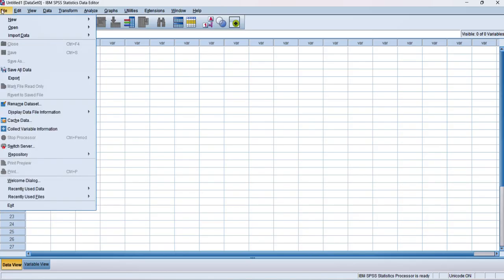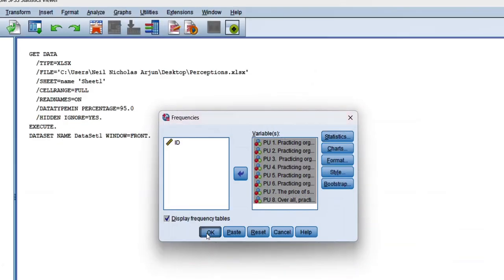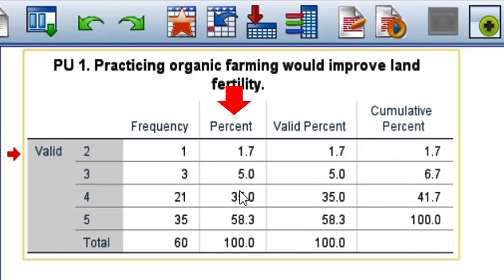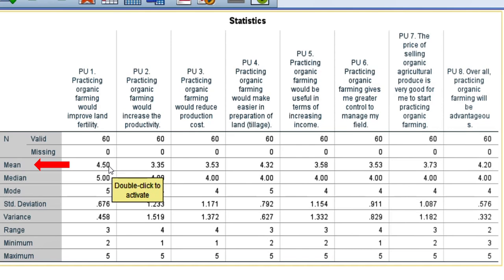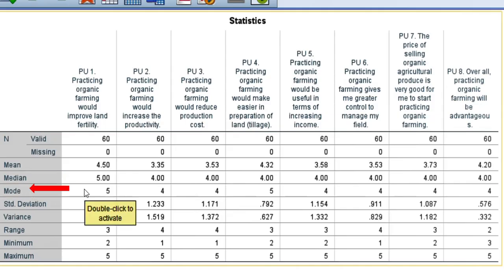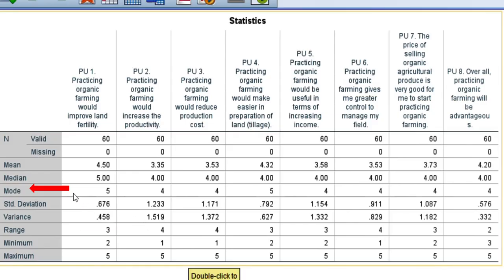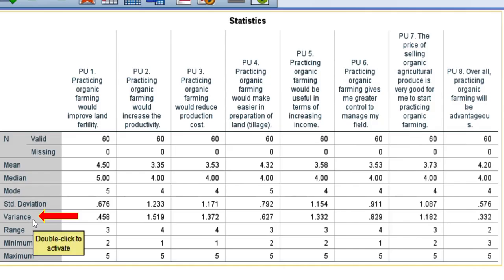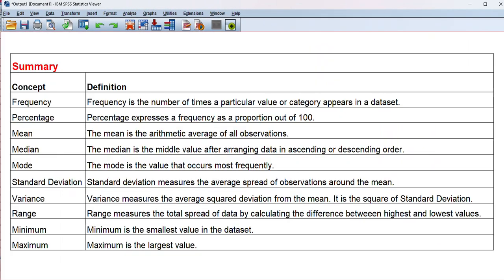Frequencies, Percentages, Mean, Median, Mode, Standard Deviation # Descriptive Statistics # Module 5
In this lecture we will discuss the various concepts of Descriptive Statistics like Frequencies, Percentages, Mean, Median, Mode, Standard Deviation.